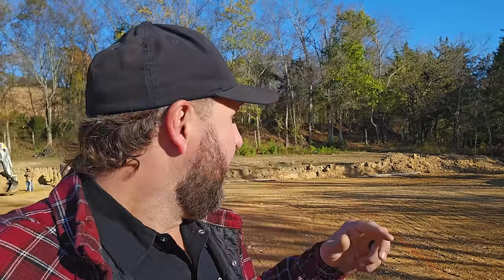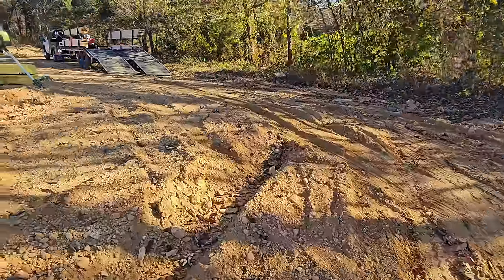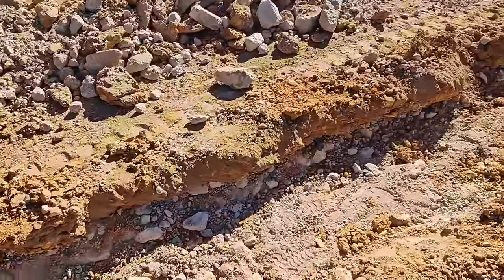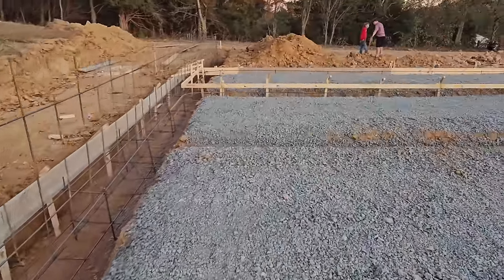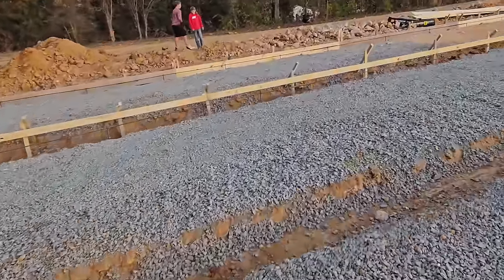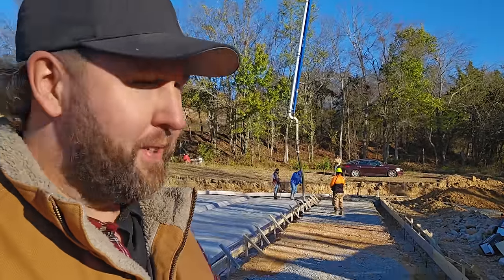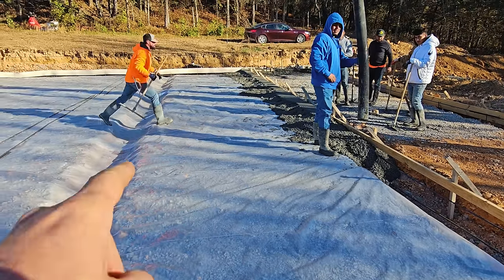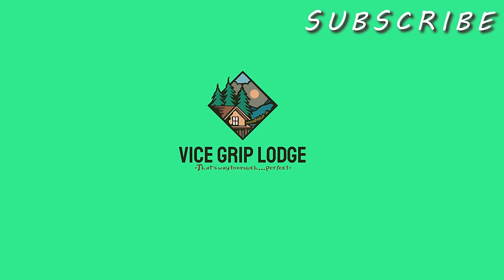We're Already OUT OF ROOM! Barn Build - Part 1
Vice Grip Garage is completely out of room, so we're adding some more shelter space for equipment and vehicles.  This will be a budget barn, with no electric or plumbing, but provide covered shelter.